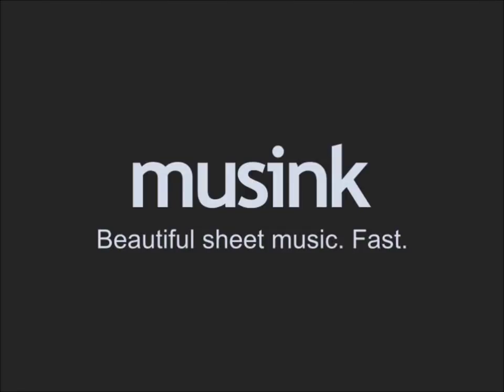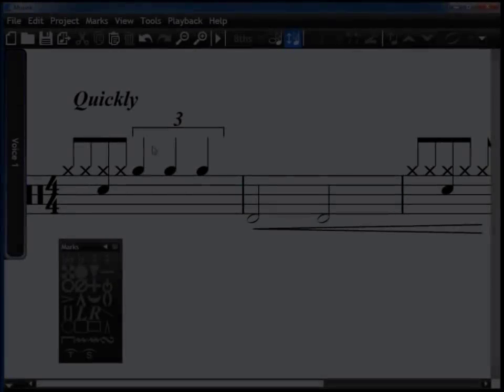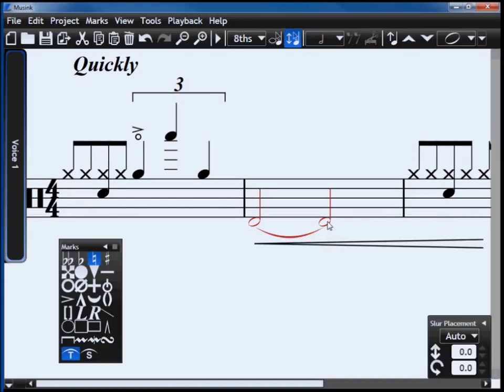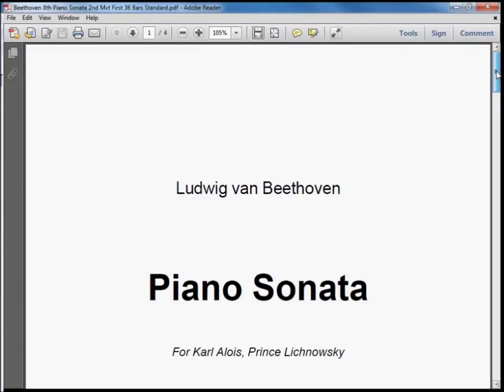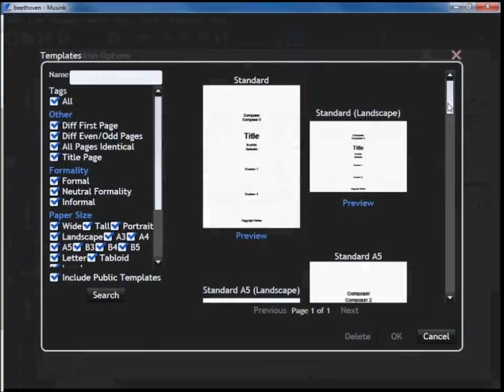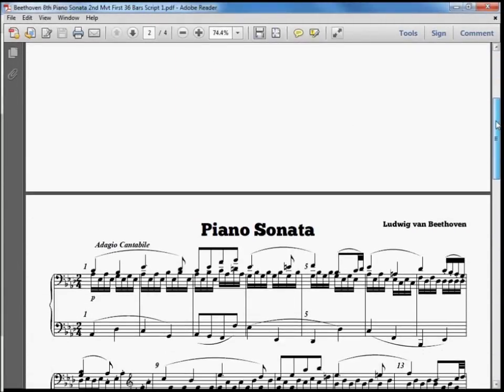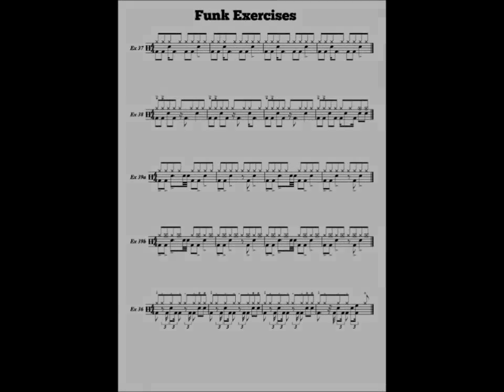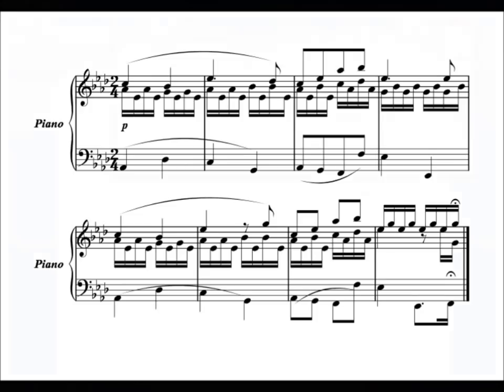Musink Overview (Free Notation Editor Software)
Musink is a free music-composition software package that lets you write music at unprecedented speeds.

With Musink, you can create anything from orchestral scores, to short-musical-snippets, to exercise books. Musink is particularly useful if you are a publisher, drummer, or writing music for many voices.

This free music notation software is optimised for speed and ease of use. Notes are added by simply putting the mouse where you would like a note, and clicking. Unlike other notation editors, Musink automatically calculates note durations, which saves you hours of time, and makes creating complex rhythms child's play.

Musink automatically takes care of music rules and layout for you. Everything possible is automated, including page margins, title positioning, bracket-numbering, stem directions, and mark-arrangement. You can even change the entire look of a score in seconds, simply by choosing a different template (page layout). These features are designed to let you focus on what you came to do: write music.

Musink can play back your music to you through any GM-compatible MIDI device. This MIDI playback can even be routed through VST instruments by use of a free virtual midi cable. It can also export your work as MIDI and lets you export MIDI loops.

Musink can publish your score to as a PDF or XPS documents, or as a series of PNG image files. Your score can then be directly dropped into Microsoft Word documents or put onto the web without requiring plugins.

This free notation editor comes with step-by-step help documentation and tutorials that help you get get writing quickly.

Musink was created by Lee Reid and is free to download